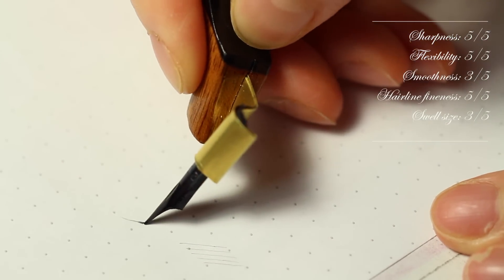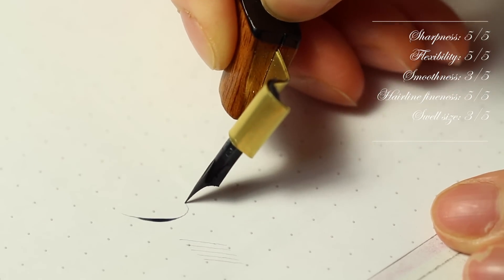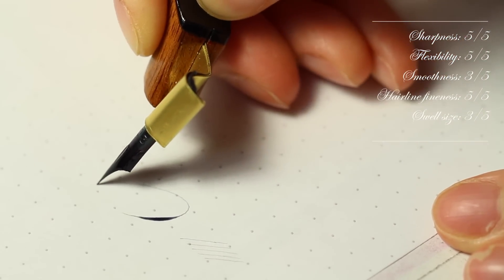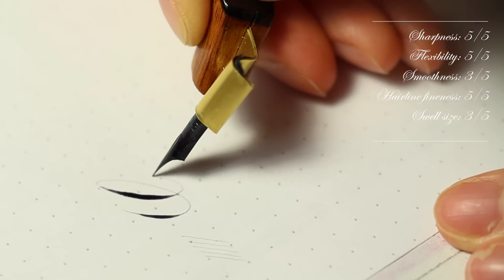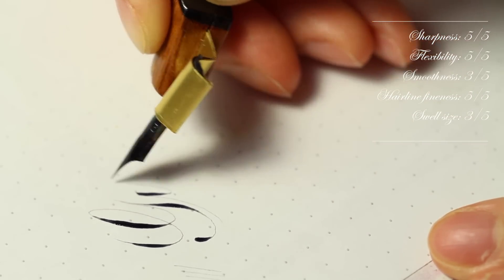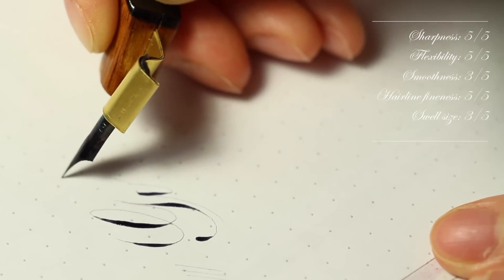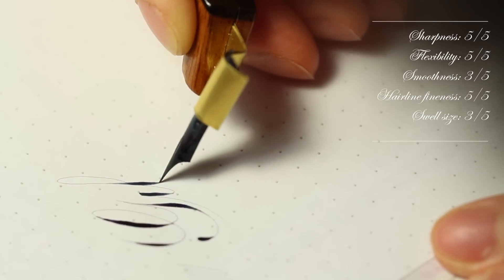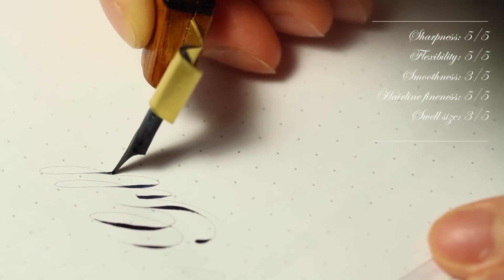Gillott's 303 Calligraphy Nib Review by Master Penman Connie Chen